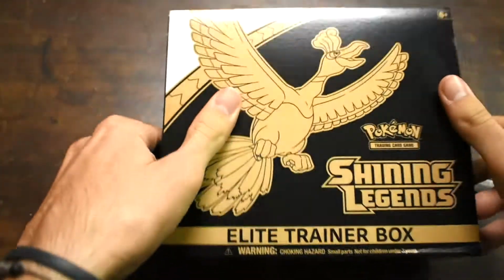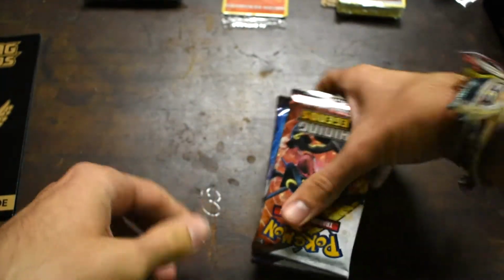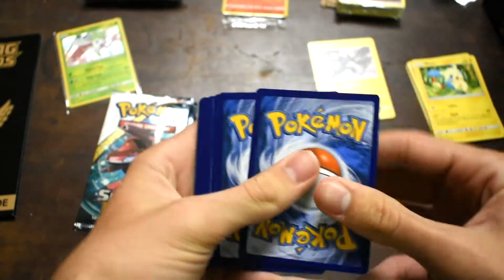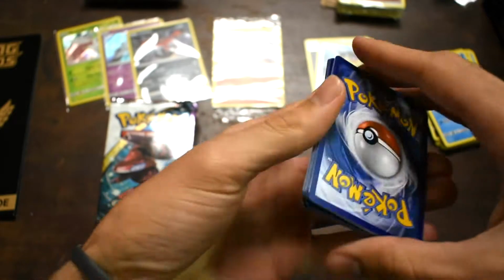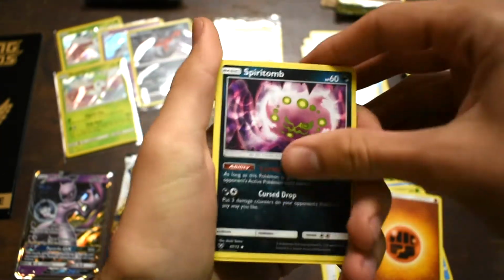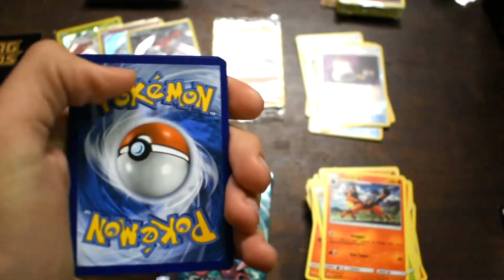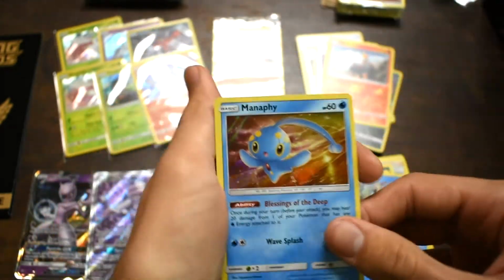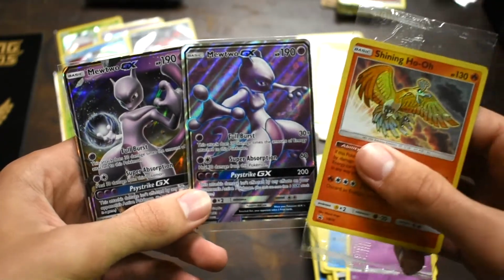Another Shining Legends Elite Tranier Box Opening!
I NEED MORE!!!